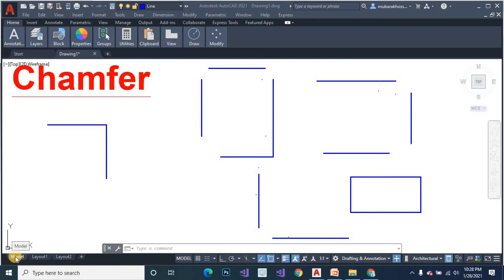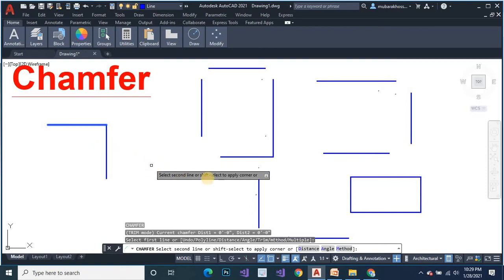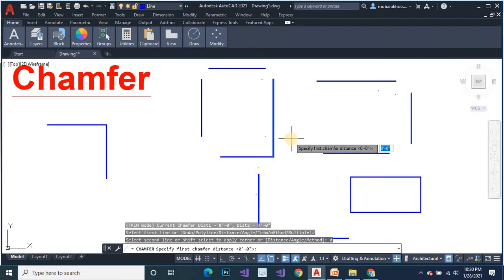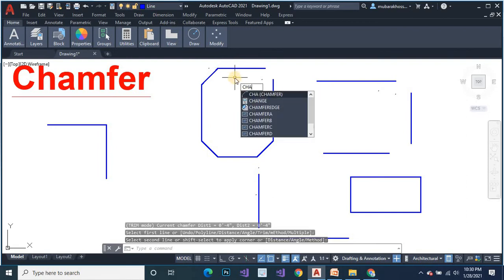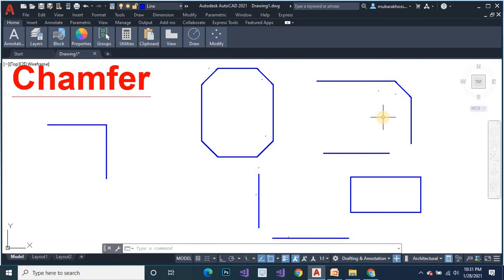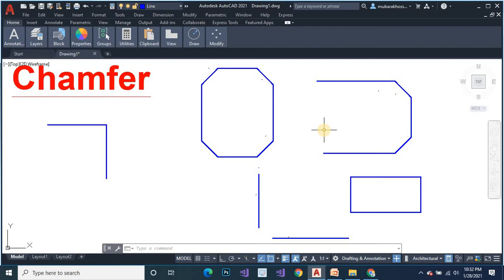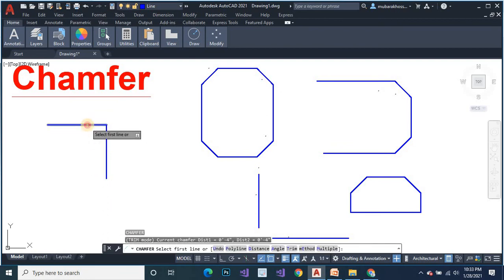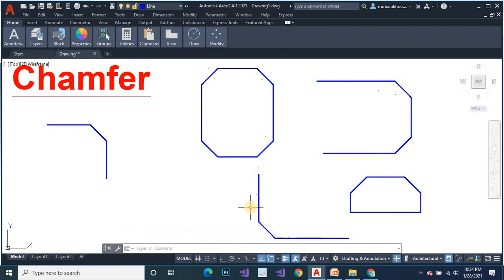How can use Chamfer ||Chamfer Command||Autocad2021||Lecture_07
Tec Software Doctor Pro(TSDP) || Md Mubarak Hossain
This is technology and educational video.If you start to ABC ,you follow  "Tec Software Doctor Pro" channel as a software development tutorial channel.By following this tutorial you can use autocad command easily. It is 100% for beginner.